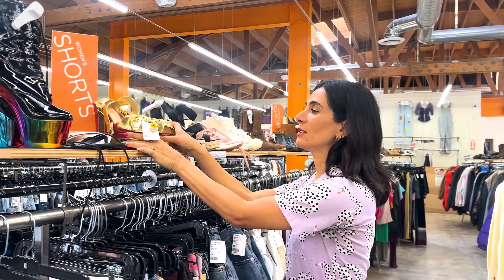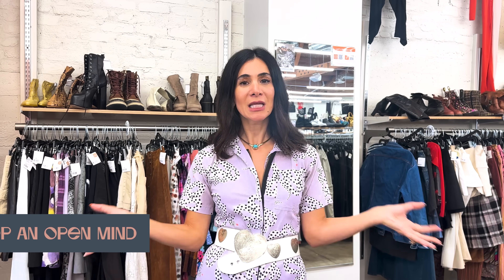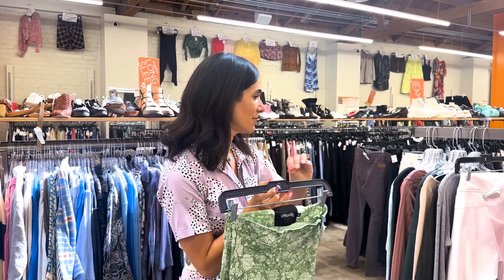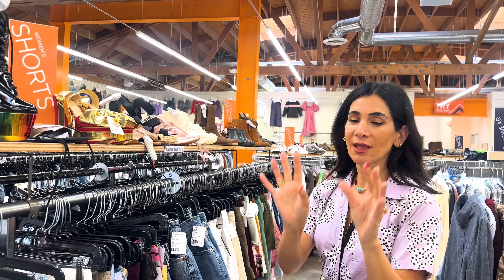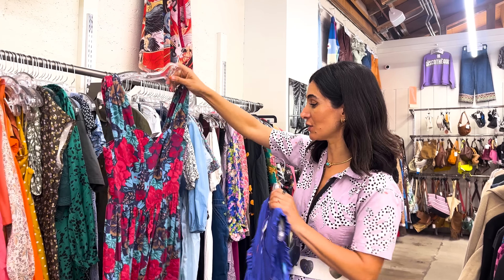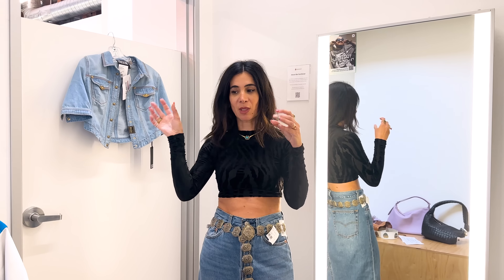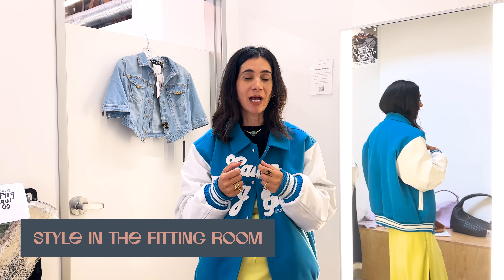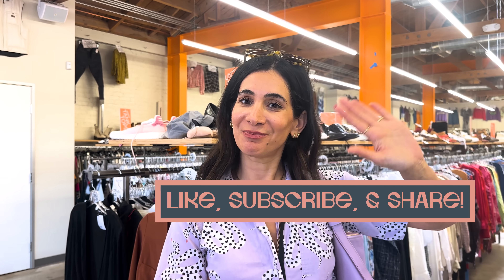HOW I FIND THE BEST STUFF AT CROSSROADS!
It’s no secret that Crossroads is one of my go to spots for vintage and second hand designer finds. I never leave empty handed! Shop the Echo Park store with me and I’ll share my tips for finding the best stuff! You won’t believe the gems I found in my haul today!